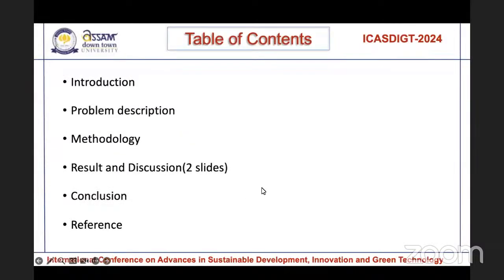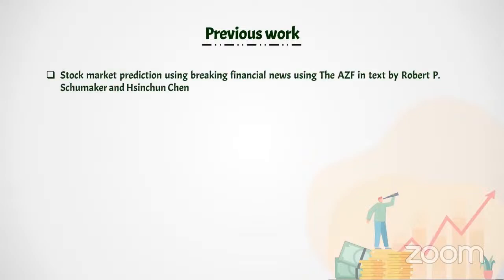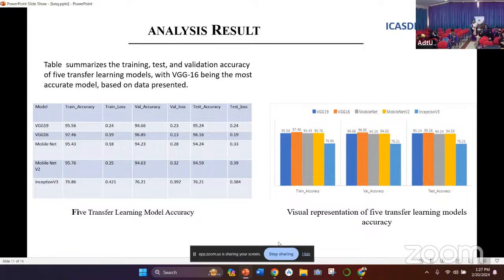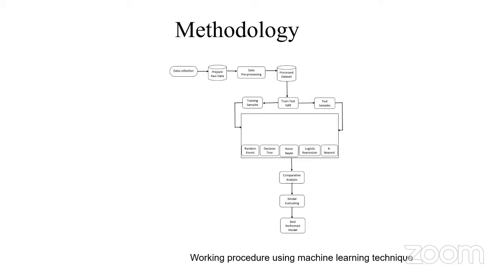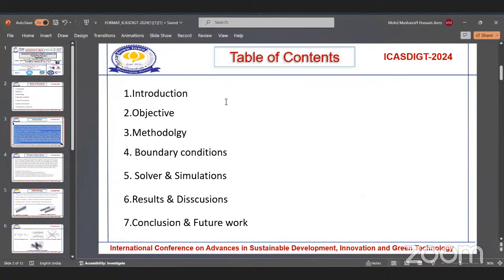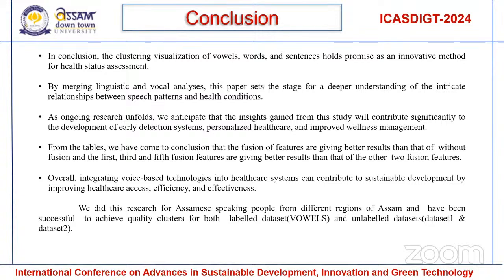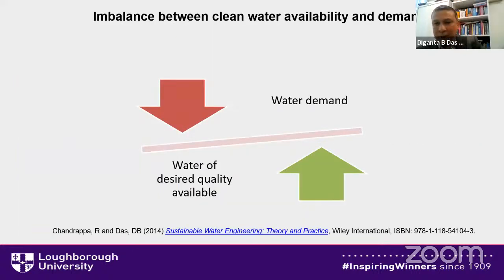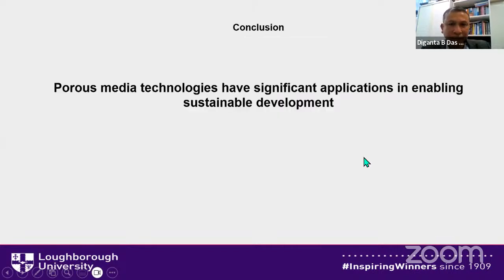Engineering Conference 20.02.24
With the strongest urge to respond to the need of quality education at an affordable cost for the people of the North Eastern Region of India, down town Charity Trust established a multi-disciplinary university in the year 2010. The first of its kind, built with modern ideas and methods, Assam down town University is located at Panikhaiti, Chandrapur in the city of Guwahati, 12 km away from Dispur, capital of the state, Assam.

Assam down town University (AdtU) is one of the leading universities of North East India, offering its students an unique amalgamation of professional and academic excellence. AdtU has coupled the experience of top industry leaders and renowned academicians to foster among the students a worldly approach towards life and its challenges. Being the largest educational group in Assam, AdtU has more than 4000 students and over 300 faculty members. Set up on an 80-acre land, spread over the hills of Panikhaiti, Guwahati , the infrastructure of the university is considered state-of-the-art.

Our area of excellence ranges from Sciences, Engineering, Allied health science, Management, Social sciences, Humanities and Nursing to Pharmacy. The unique, inspirational academic model is designed to match the international standards and continuously upgraded to keep pace with the overall development of the educational industry and in-line with the best practices followed in international universities.

With students coming from various parts of India as well as from abroad, AdtU is fast growing into a centre of ethnical and cultural diversity. A continuous emphasis on modern teaching methods, global links for research, students exchange programs, world class infrastructure, assured placement, diversity of students and industry-institute interactions have consistently placed AdtU students well ahead in every field. This dedication to academic excellence has resulted in numerous accolades for the university. Today AdtU is one of the most preferred, highly recognized and top ranked university in North East states.

down town Charity Trust had applied to the Assam Government for granting University Status to its education programmes in Panikhaiti in early 2009. As per the provisions of the Assam Private Universities Act.2007, the Trust has successfully achieved a University Status for the educational project at its Panikhaiti Campus, vide Assam Gazette No.LGL.9/2010/11 Dated 29 April 2010, making it the second Private University in the state of Assam.